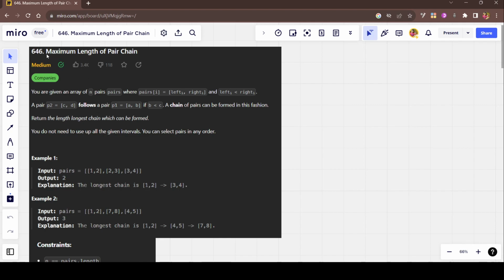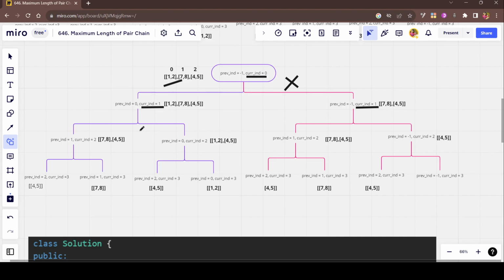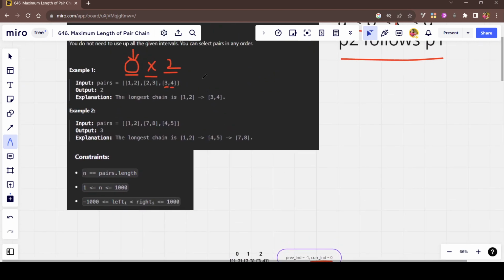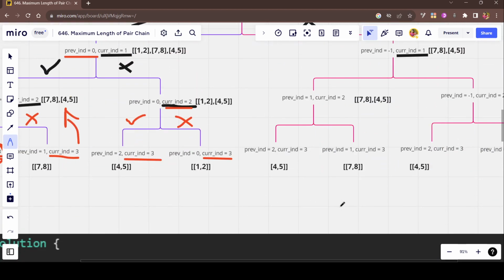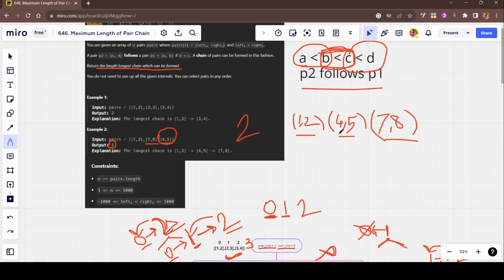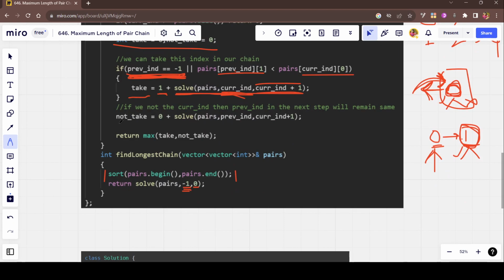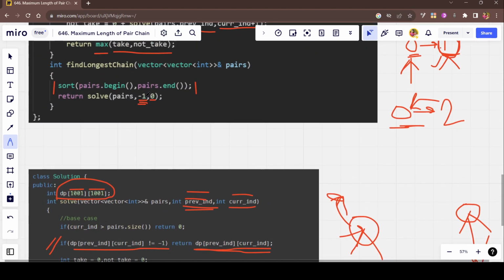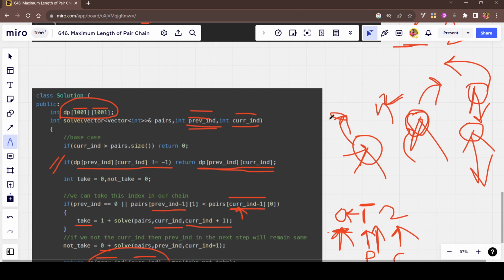646. Maximum Length of Pair Chain||Dynamic Programming ||Memoization||Recursion Tree Fully Explained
In this video, I have discussed this problem from scratch and intuition also with Time Complexity and Space Complexity.